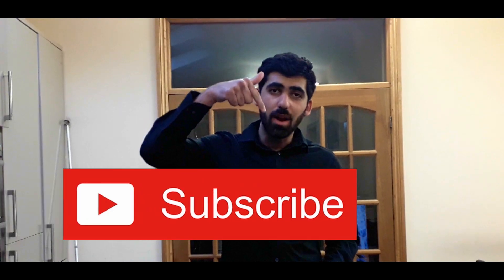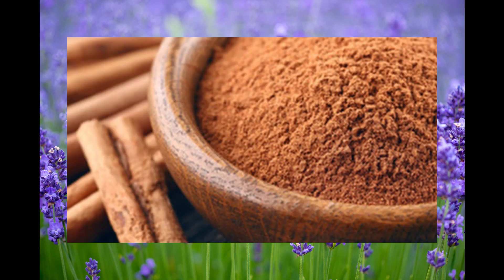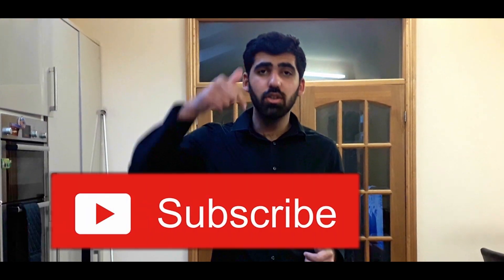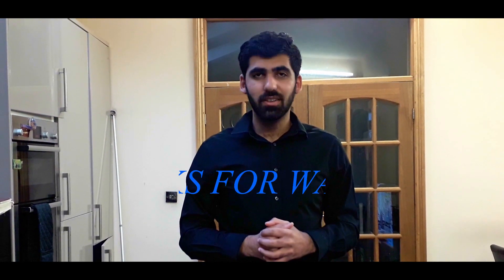What are the notes in fragrances? Bill Huss (2020)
There are 3 notes that are structured to create an unique fragrances. But what are the notes.   What are the examples of popular ingredients used in those notes. This is a short video.

This is Bill Huss bringing an fragrance video, if you new to my channel, I talk fragrance, grooming and lifestyle. My youtube goal is to help people become best of versions of themselves through my journey.